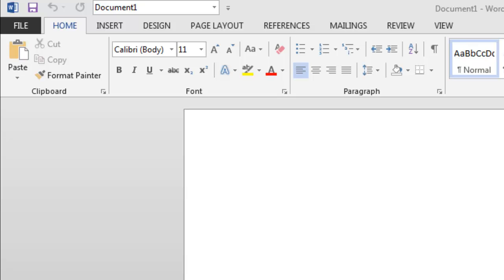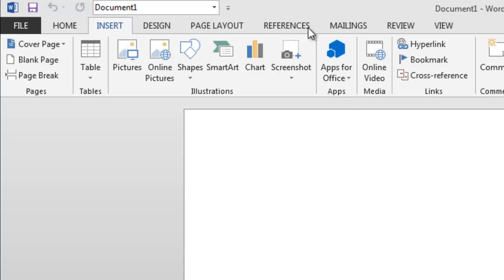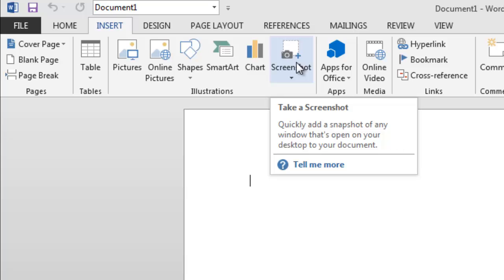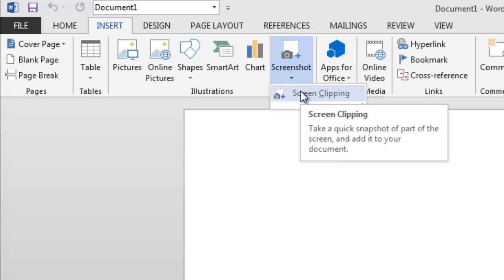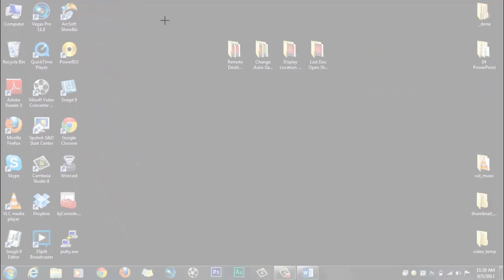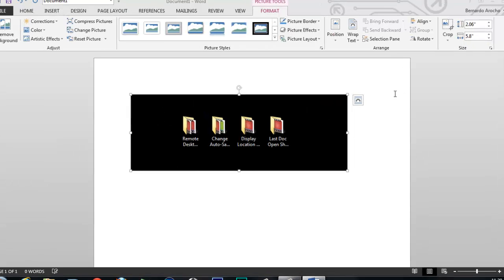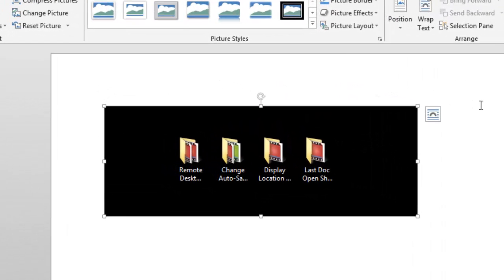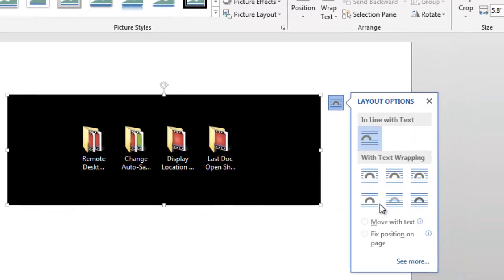How To! - Use Microsoft Word 2013′s Built-in Screenshot Tool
I show you how you can quickly add screenshots to your Word 2013 document.